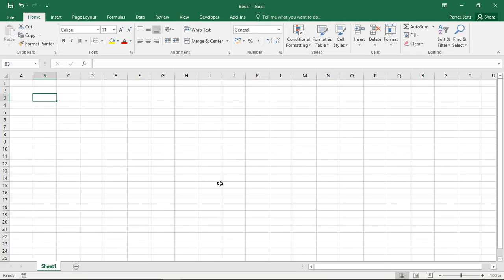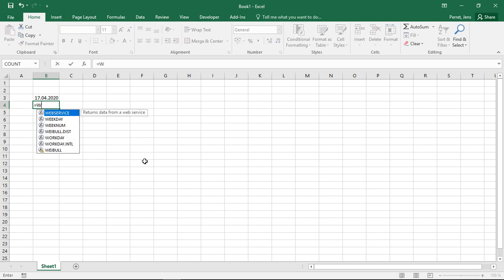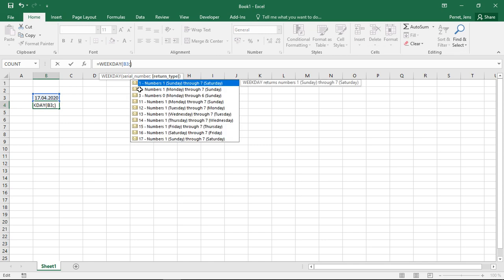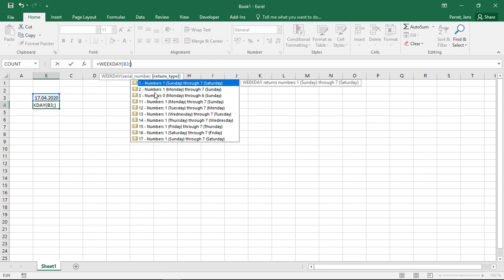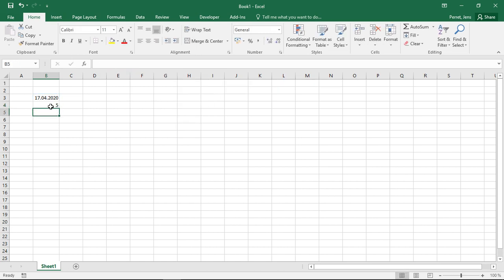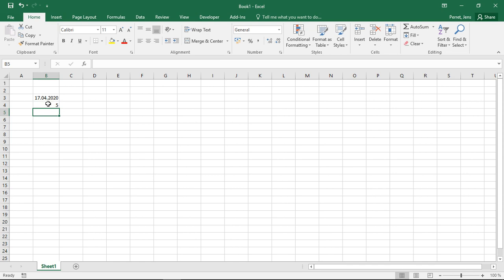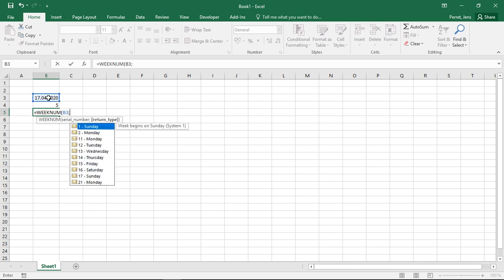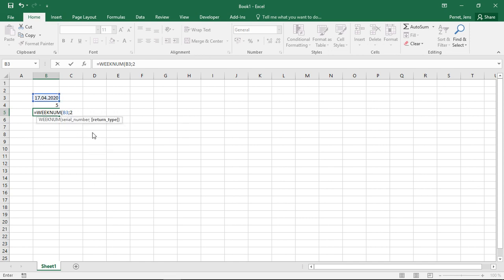Excel - WEEKDAY and Calender week